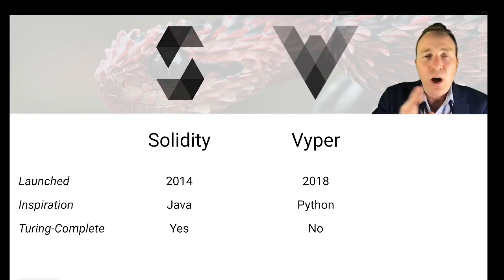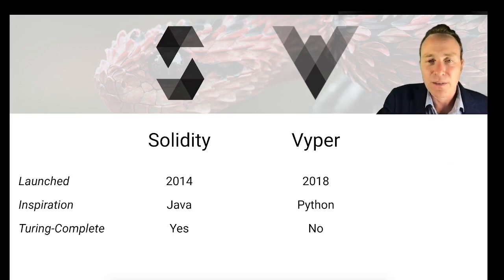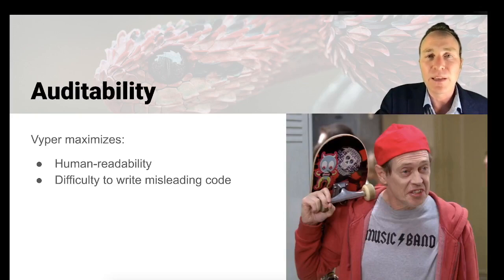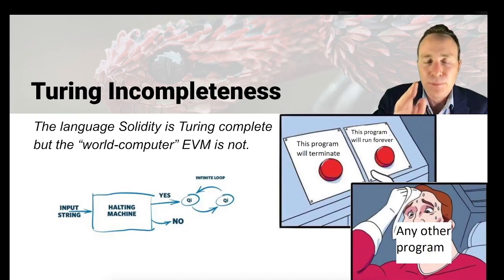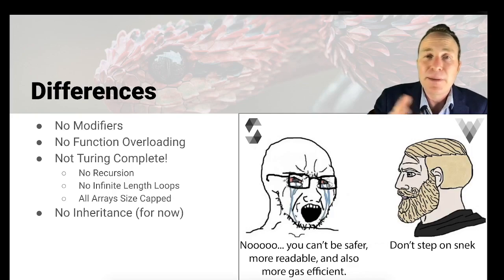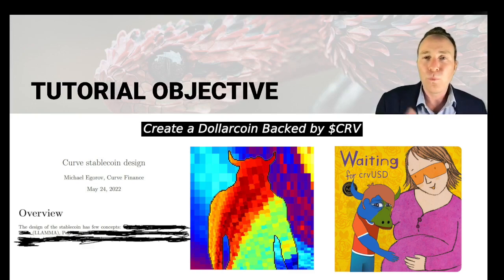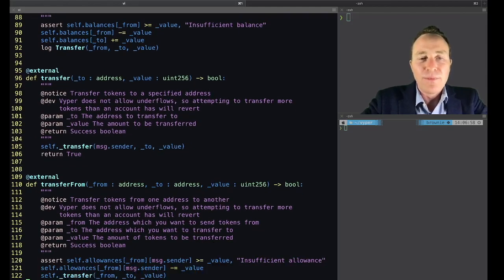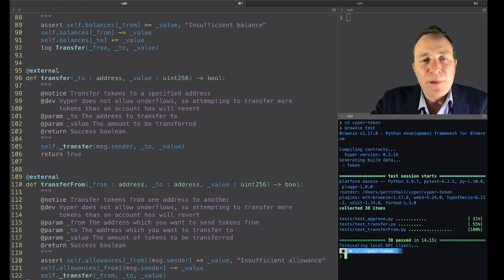Curve Vyper Tutorial Lesson 1 - Setup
🎥 Curve Vyper Tutorial Video 1 : Setup 🎬

The Curve Vyper Tutorial covers the creation of a $CRV-backed stablecoin.

This lesson covers the setup and intialization of an ERC-20 token.

In order to create a basic Vyper token using Brownie, simply run:

    `brownie bake vyper-token`

All lessons after this one will include two folders:

 * ***Unsolved***: The prior lesson's codebase, along with new Brownie tests.  The new tests will fail until the code is completed successfully.
 * ***Solved***: The solution file will pass the Brownie tests and bring the codebase up into alignment with the videos.

 All future lessons will also include diff files:

 * ***tests.diff*** Differences between the tests and the prior lesson added to the `unsolved/` folder
 * ***solution.diff*** The changes between the `unsolved/` and `solved/` folder

The folder here (`vyper-token`) is the results of running the `brownie bake vyper-token`

For more details, consult the **Curve Brownie Tutorial:**

**Vyper Documentation and Resources:**